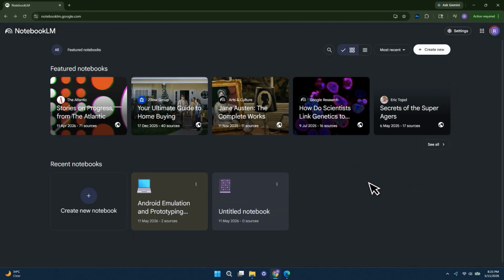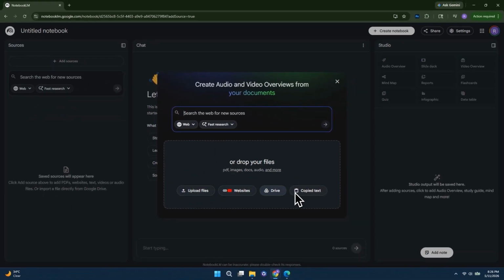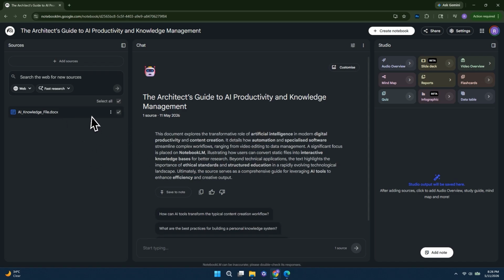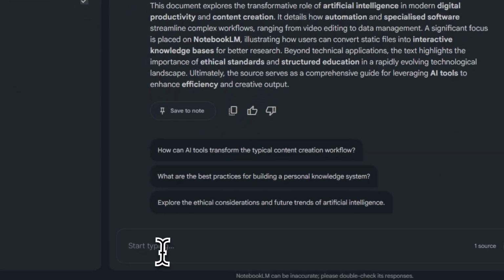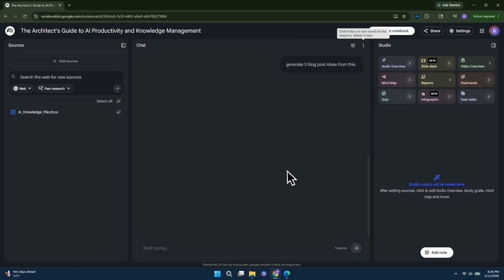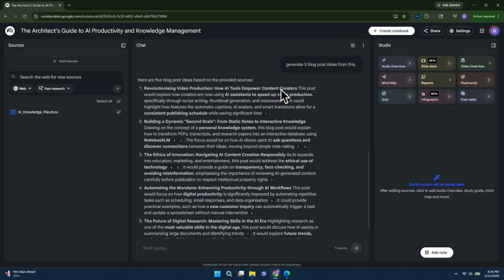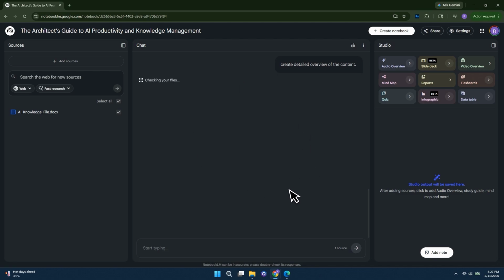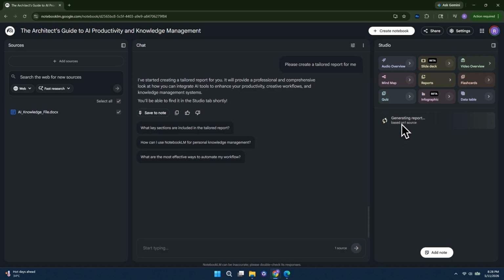How To Use NotebookLM For Content Creation (Full Tutorial)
Learn how to use NotebookLM for content creation in this full step by step tutorial. This guide shows how to use Google NotebookLM for research, script writing, idea generation, and organizing content with AI. Follow these simple steps to create better content faster using NotebookLM.